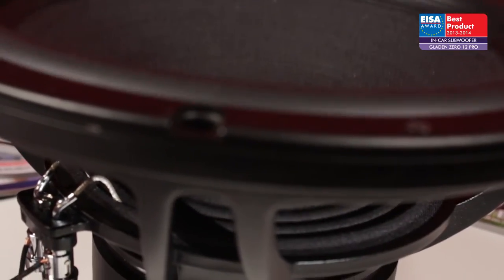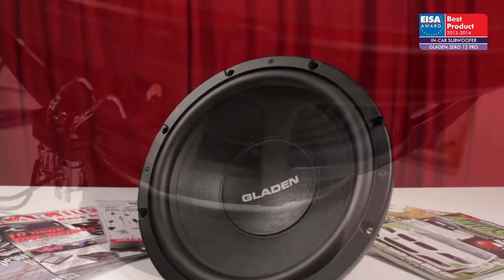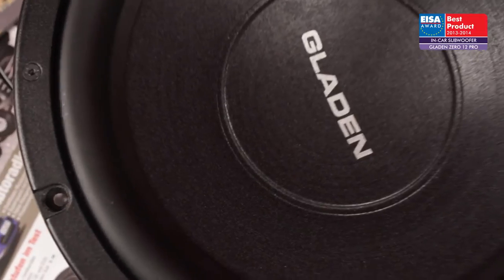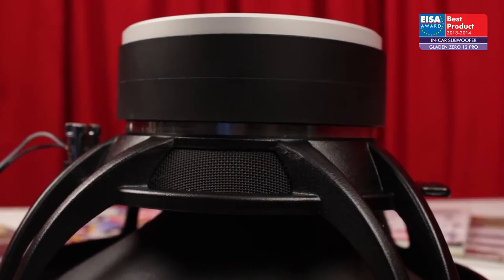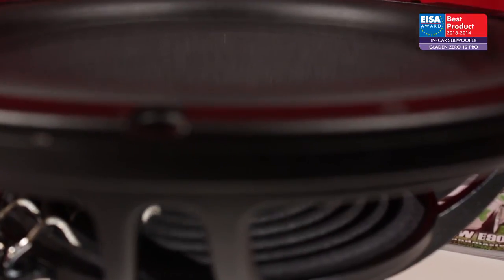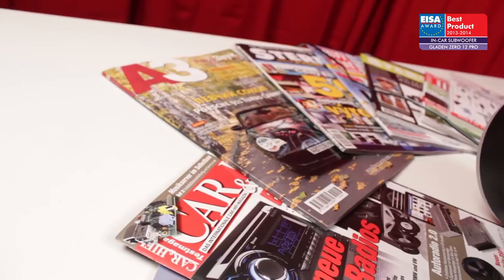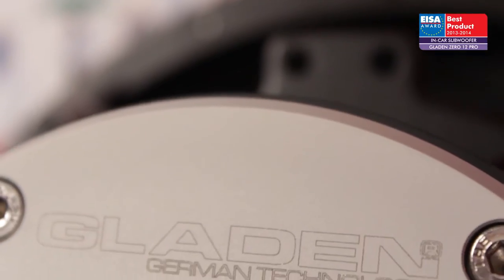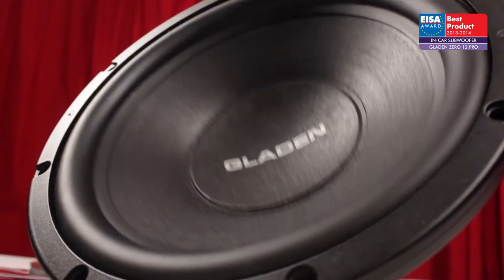EUROPEAN IN-CAR SUBWOOFER 2013-2014 - GLADEN ZERO 12 PRO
The GLADEN Zero 12 PRO is developed for sound quality from the beginning. It is one of the few subwoofers in the market to feature a no-compromise design for sealed enclosures. Thus leading to optimised transient response resulting in sound quality beyond compare. A unique diaphragm technology featuring a sandwich of paper-foam-paper and a sophisticated motor structure made possible thanks to top-class engineering and manufacturing results in deep and accurate bass. Engineered and made in Germany, the GLADEN Zero 12 PRO will be enjoyed by in-car audiophiles all over the world!